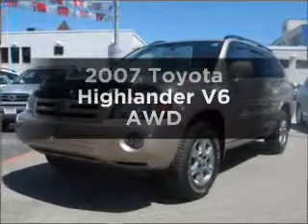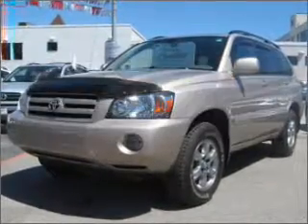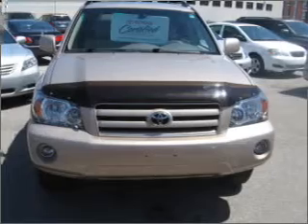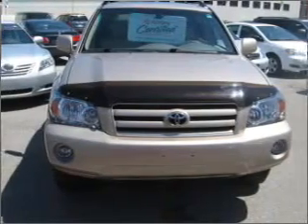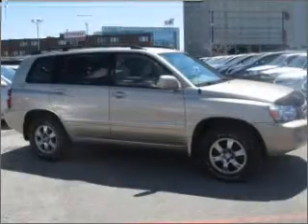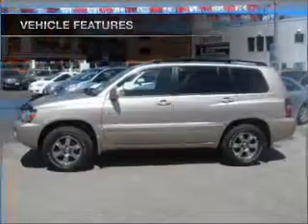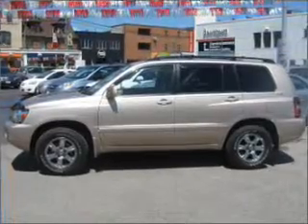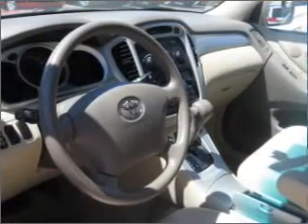2007 Toyota Highlander - Toronto Ontario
Year: 2007
Make: Toyota
Model: Highlander
Trim: V6 AWD
Engine: 3.3 liter VVT-i
Transmission:
Color: Beige
Mileage: 80185
Address:
677 Queen Street East
Toronto, Ontario M4M 1G6